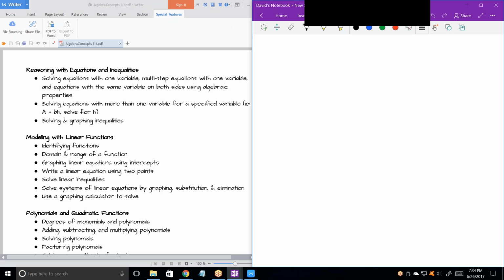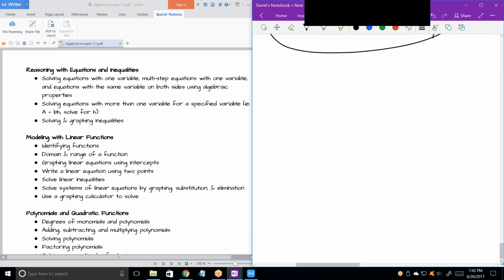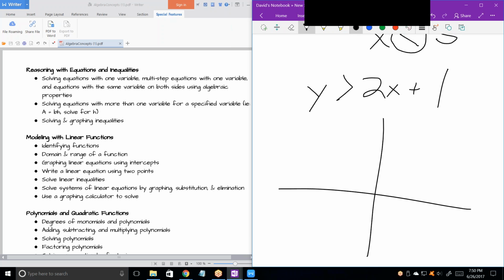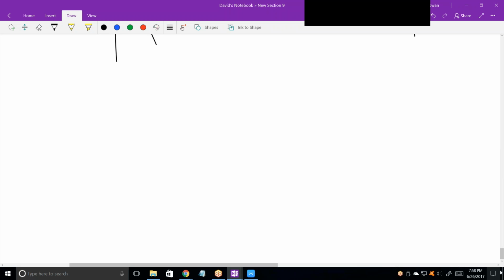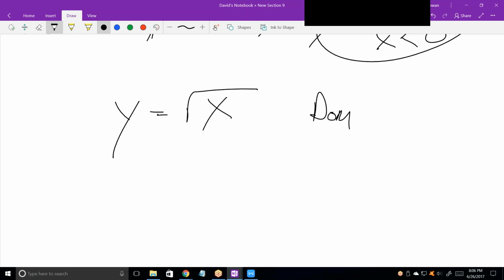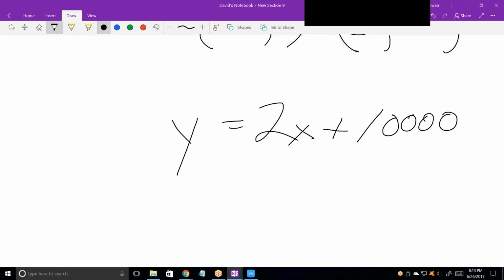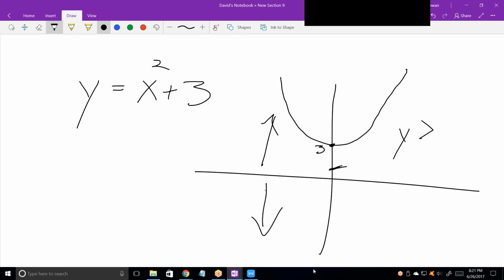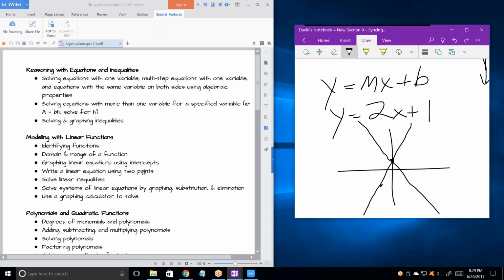Online Algebra 1 tutoring, PH062617